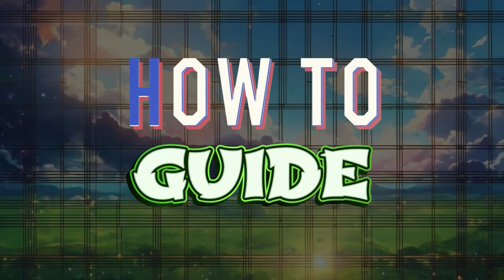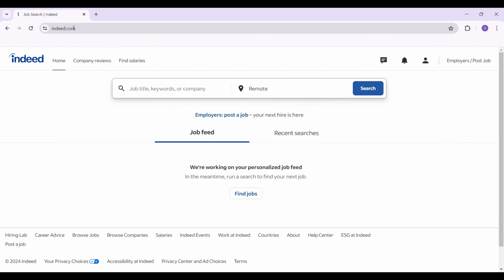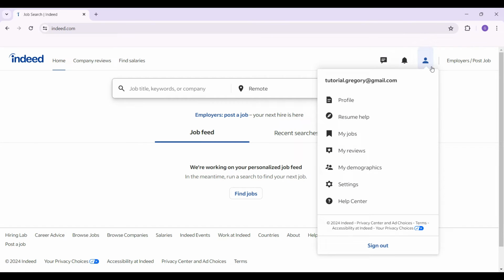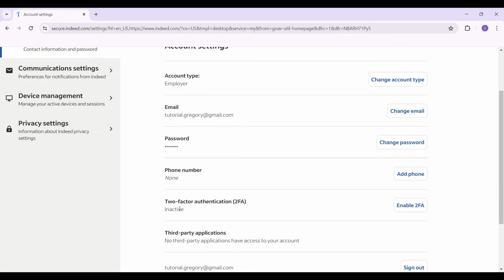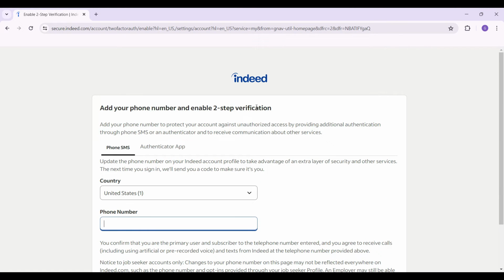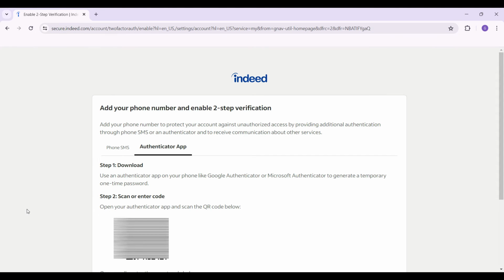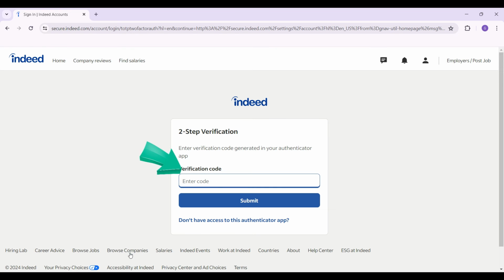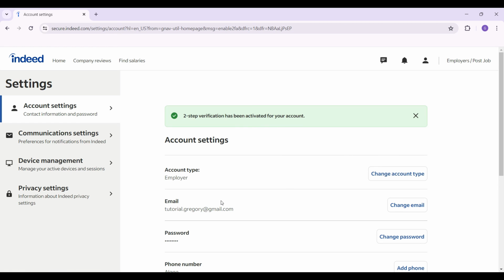How to Enable 2FA in Indeed 2024 | Two Factor Authentication on Indeed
In this video, learn how to set up 2FA on Indeed for added security. We'll guide you through the process of enabling this feature to ensure your account remains safe and secure.